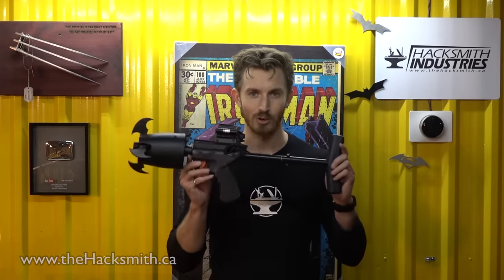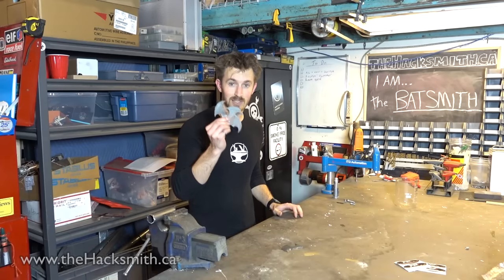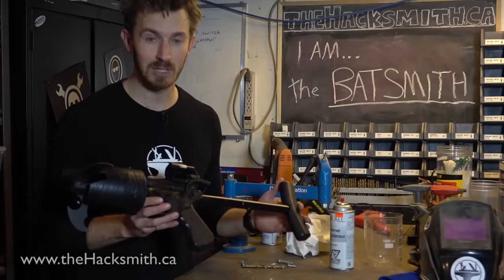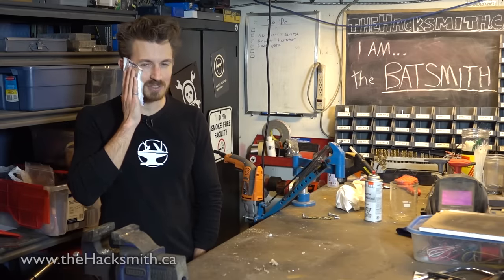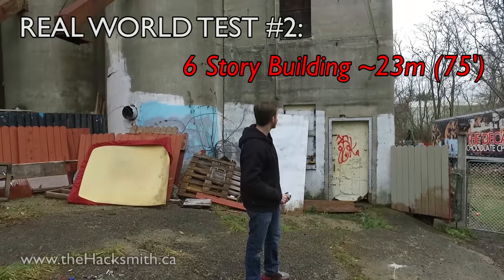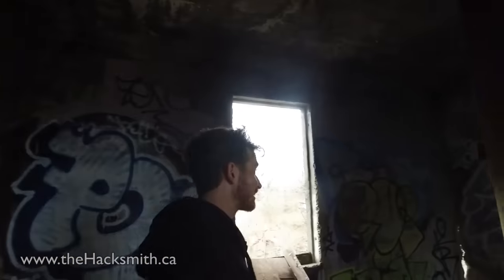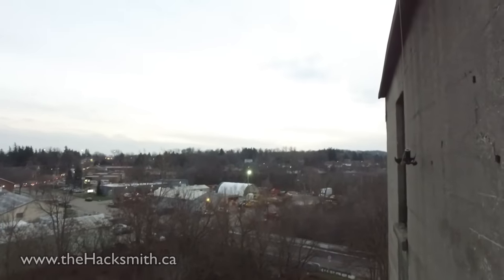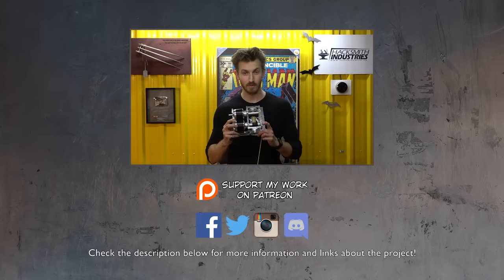Make It Real: Batman Grappling Hook Gun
We did it -- We made a grappling hook gun that actually works! How do you think it works?

The grappling hook gun can shoot distances of up to 150', using 3mm kevlar rope which is rated for 2000lbs! It is lightweight, and probably the smallest grappling hook gun ever created. In our next video we will be finishing our prototype 8HP electric superwinch that will allow us ascend buildings faster than anything commercially available!

We are attempting to recreate all of Batman's gadgets to see if someone could become a real life Batman!

Build Details:

The bat hooks were milled using our Tormach PCNC 440.
We used our LulzBot Taz6 3d printer to print the shroud.
The shroud was printed with Advanced ABS+ printed with 100% infill.
3.5 mm Kevlar string rated for 2000lbs was purchased from amazon

SOFTWARE:
CAD ► Solidworks

3d Printers - Taz 6
3d Scanner
Drills, drivers, grinders, saws, etc